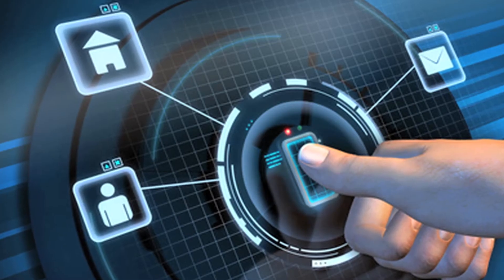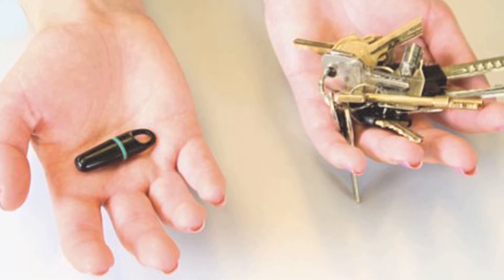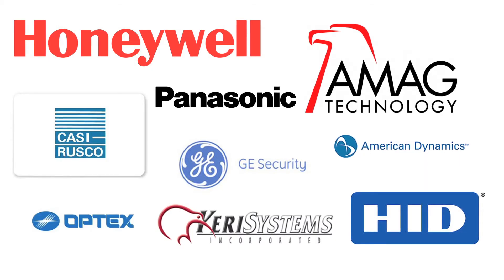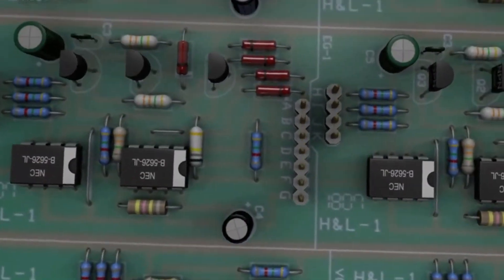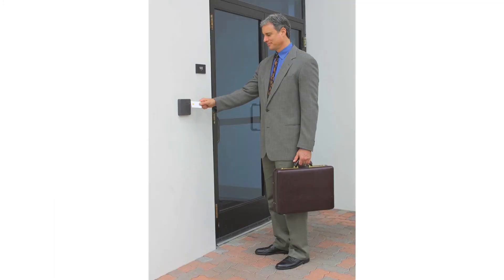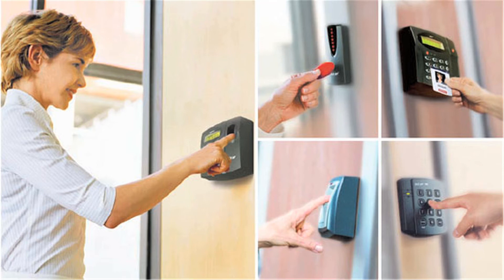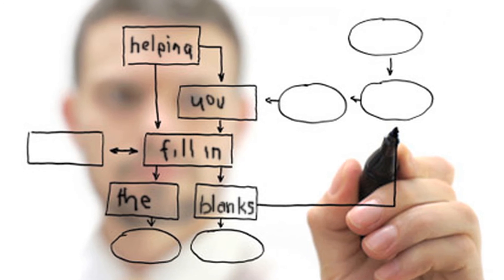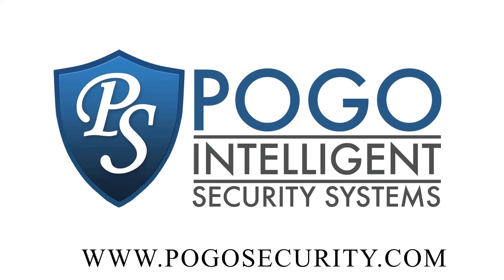Optex Access Control